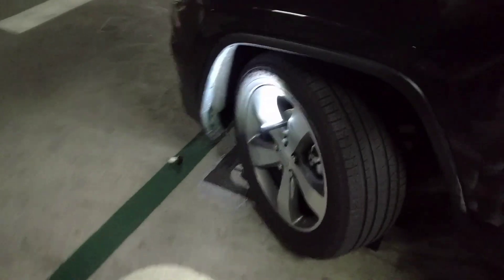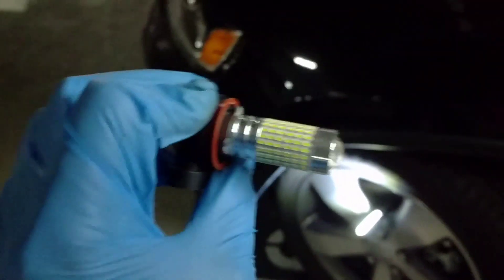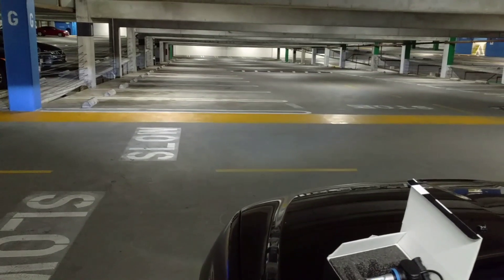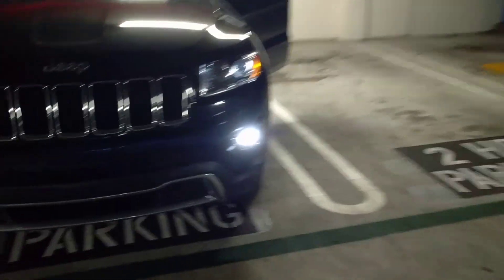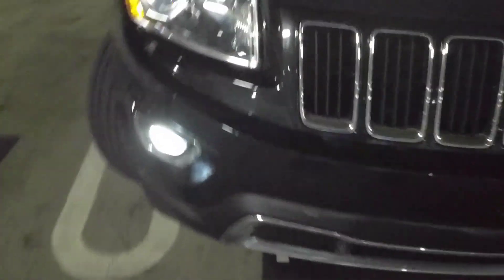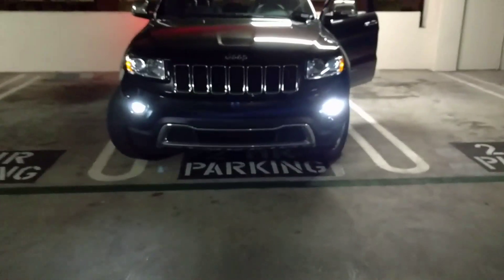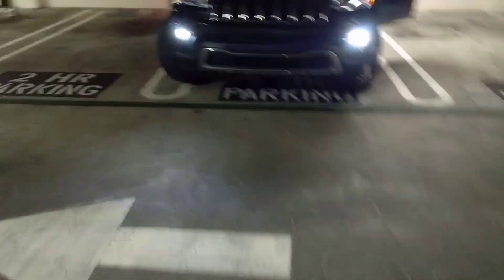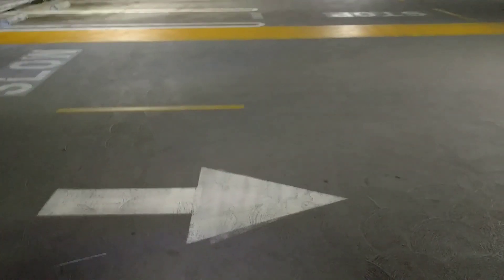2016 Jeep Grand Cherokee LED fog light upgrade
Share ride on your daily commute and save on gas money,

I previously had the JDM 1200 Lumens 144-EX Chipsets H11 for 1 week. Nothing wrong with JDM, they makes gread LED bulb, but the one I purchased is just NOT compatible with WK2's fog light housing, easy to install but not too much flux out of the project, way dimmer than the stock bulb.

This Sirius H11 LED is designed for low-beam headlight and fog. You can even put it in your lowbeam housing to use it as headlight. Incredible flux coming out of the projector, works great on WK2. The good thing about this bulb is that it is fan-less, you don't need to worry about water damage to your heat fan.

JDM (Not compatible)

Fog light type:  H11